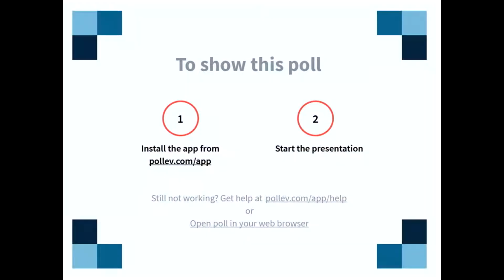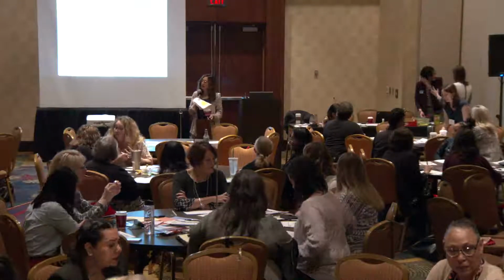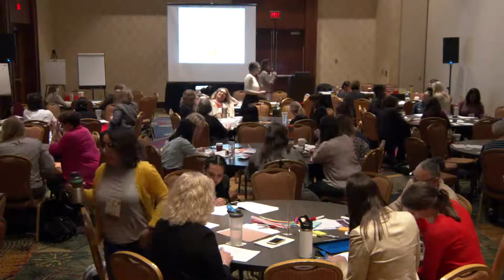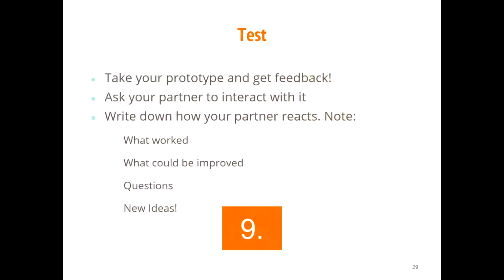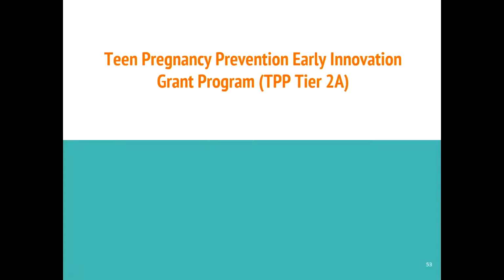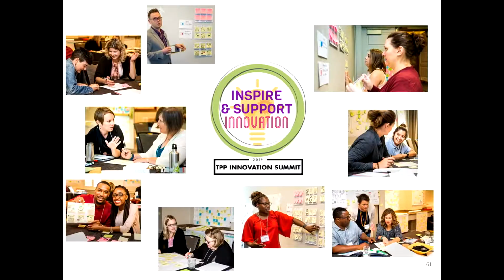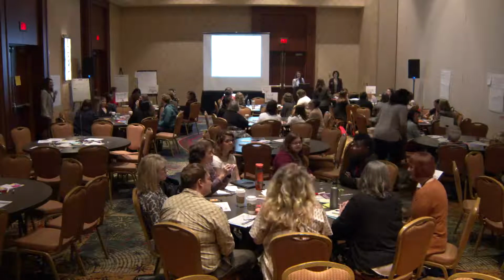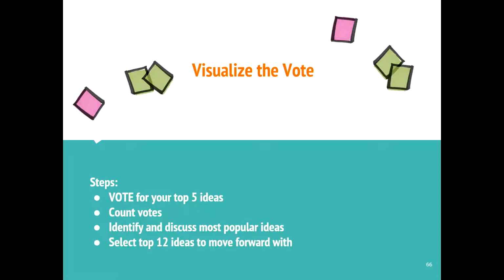AMCHP 2019: Human-Centered Design - Intentionally Involving User Perspectives in MCH Initiatives